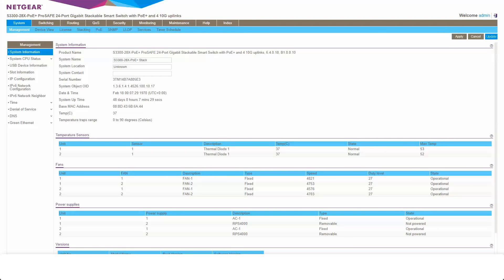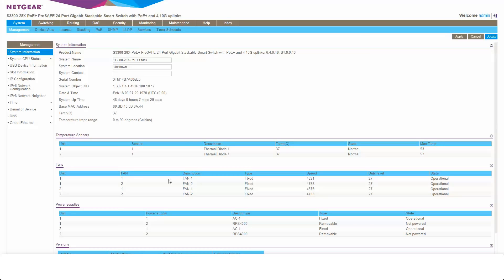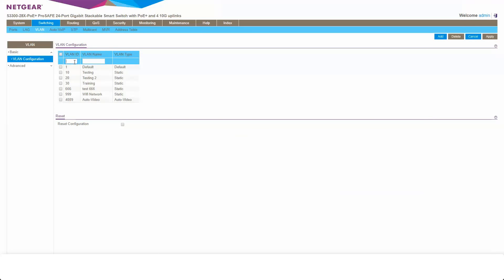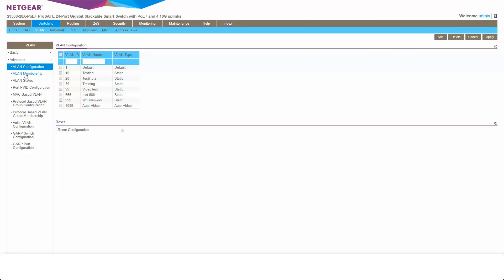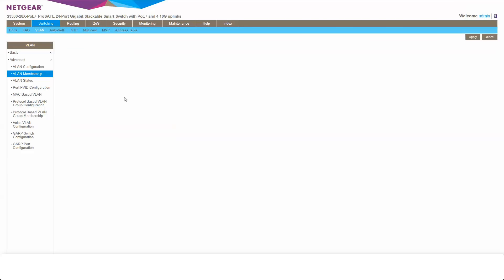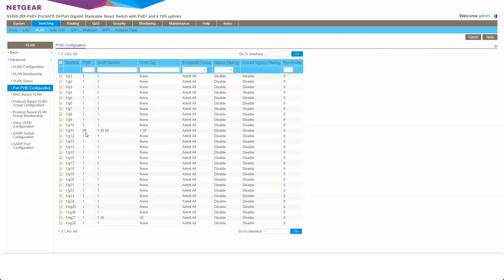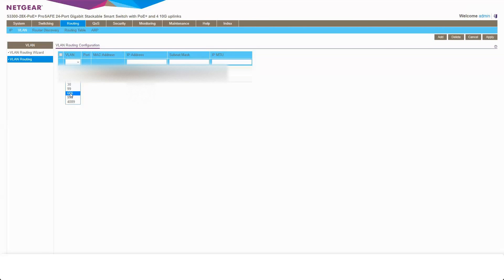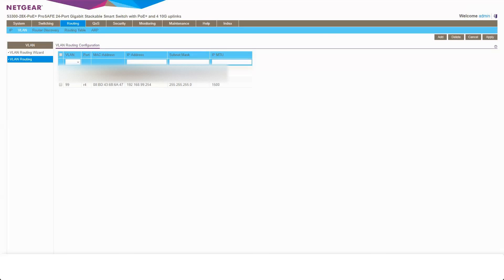How to setup VLANs on NETGEAR Smart Managed Switches - S3300, M4300, M6100, M5300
Short video showing how to create L2 VLAN's with L3 interfaces on NETGEAR Smart Managed Switches and apply those to physical ports. The switch used in the video is an S3300 (GS728TX) L2+ Smart Switch, L2  only switches can not create L3 interfaces.